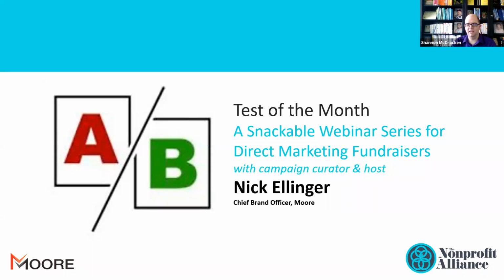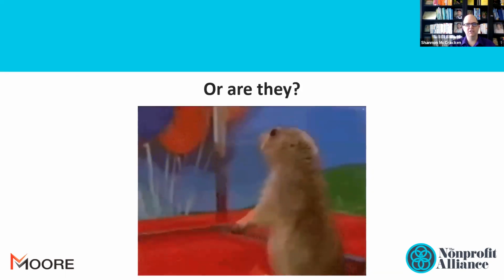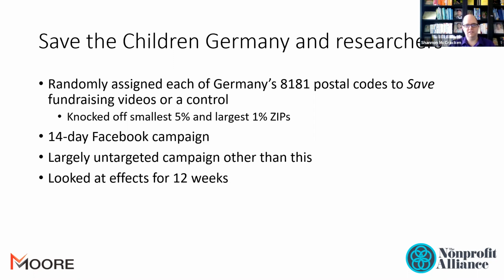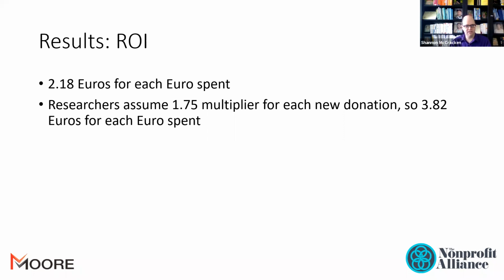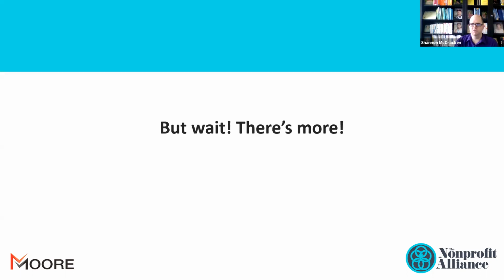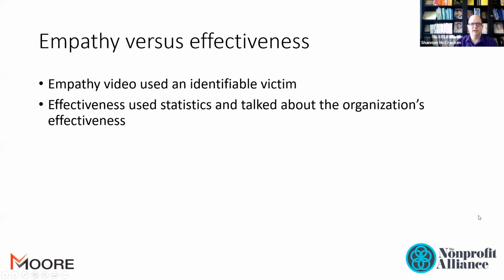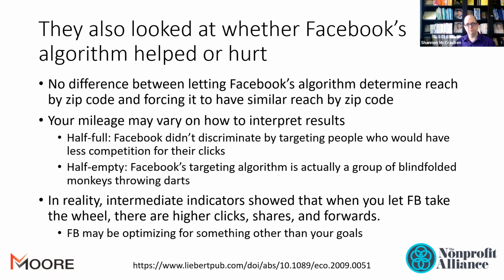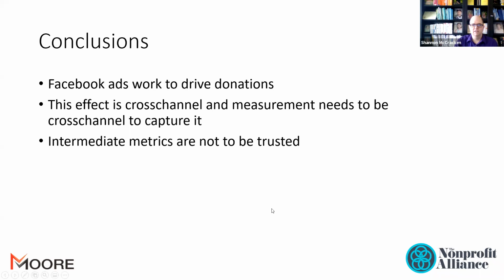Test of the Month | April 2021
This month we take a look at the results of one nonprofit organization's nationwide randomized trial on Facebook to drill down on the popular question, does online fundraising increase charitable giving?  Enjoy this geek-out episode, and manage your spending budget accordingly!